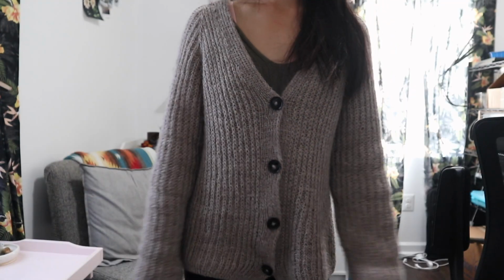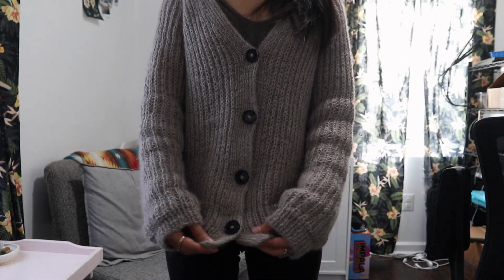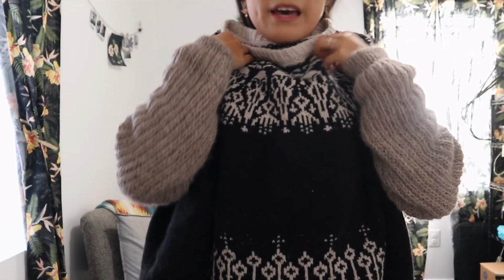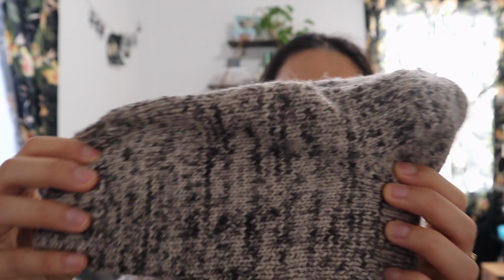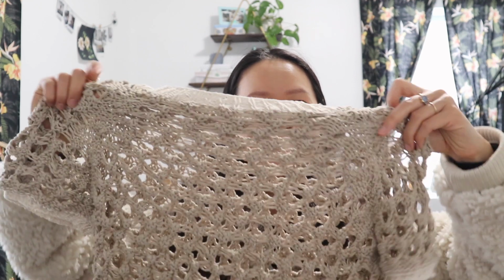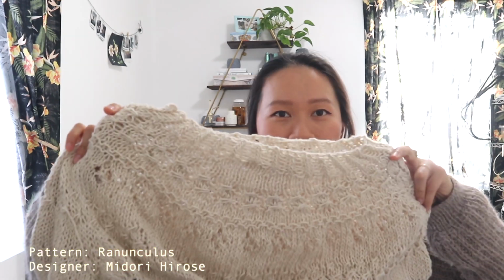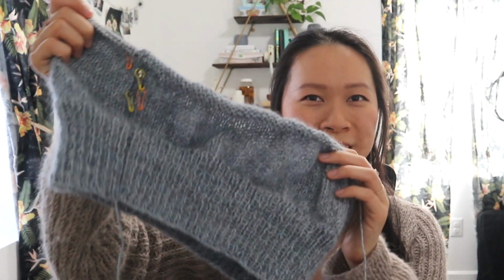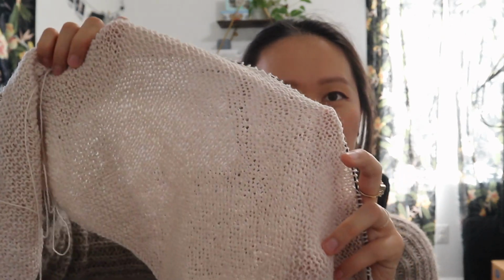EVERYTHING I KNIT THIS FALL (successes and failures) — knitting podcast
Here's a roundup of all the things I knit this fall!